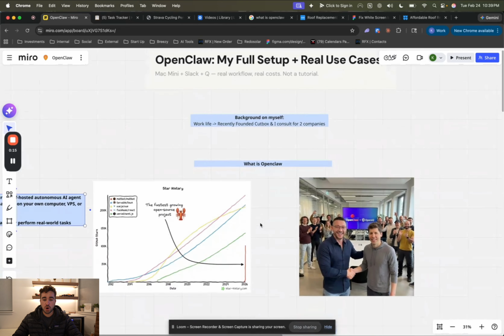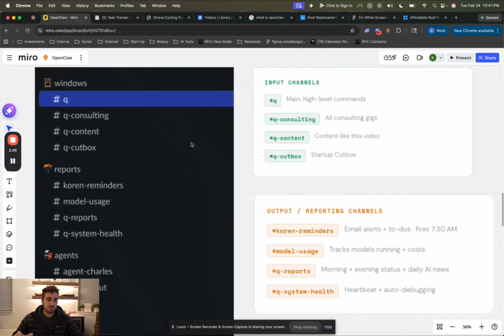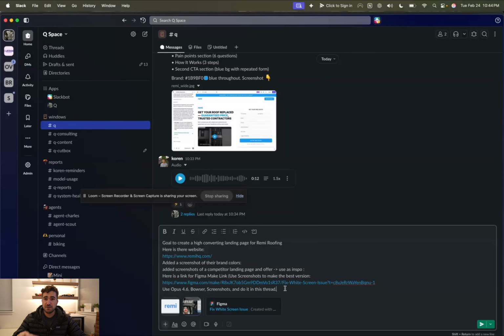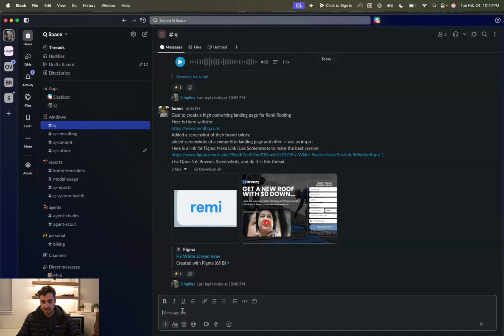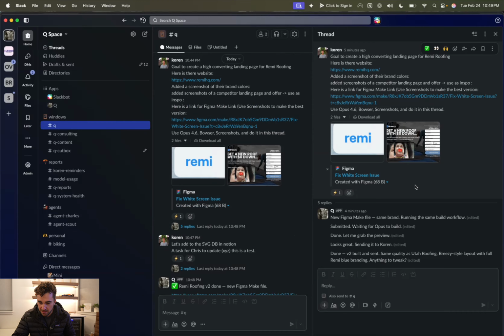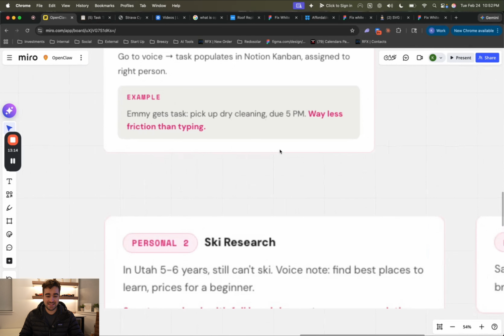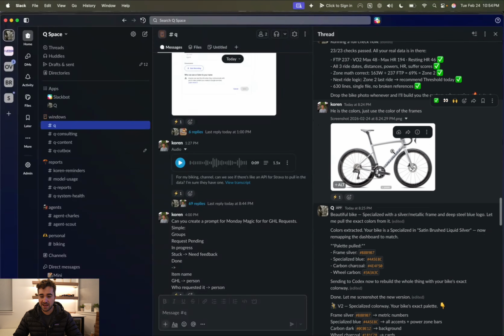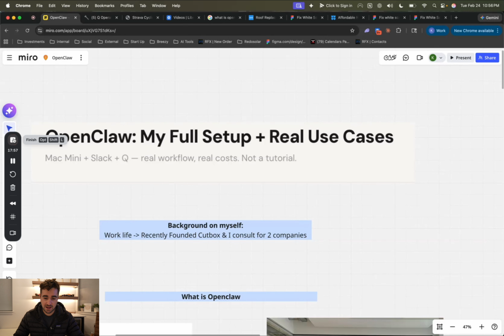OpenClaw: My Full Setup + Real Use Cases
Just documenting the journey.
I’m learning OpenClaw in real time and building my own operating system around my startup and consulting work. This video was recorded in one take, so there might be a few mistakes. Editing skills loading...

Creator of the meme: @Curlh1

0:00 Intro & Who I Am
0:14 What Is OpenClaw?
1:07 Why I Got a Mac Mini + Cost Breakdown
2:17 My Slack Setup & Channel Organization
2:56 Reports & System Health (Auto-Debugger)
4:03 Meet the Agents: Charles, Scout & Biking
4:19 Business Use Case 1: Landing Pages with Figma Make
7:11 Business Use Case 2: Meeting Notes → Notion Tasks
9:09 Business Use Case 3: Scheduling Meetings by Voice
12:42 Daily Reports (Morning + Evening)
12:59 Personal Use Cases: Research on the Fly
14:12 Building a Strava Cycling Dashboard
15:45 Why OpenClaw vs. Just Paying for Claude Max
17:38 Outro